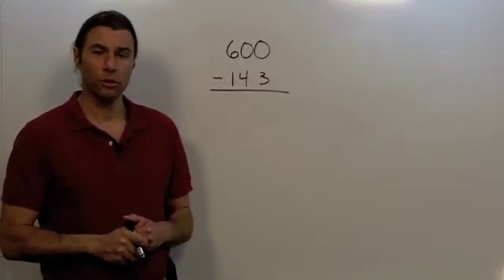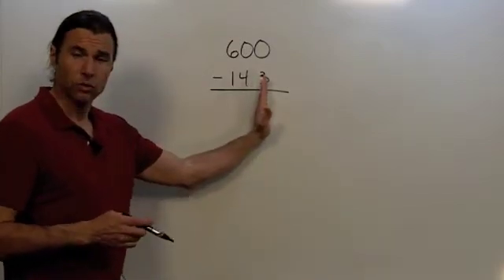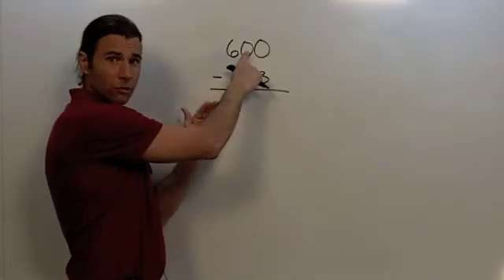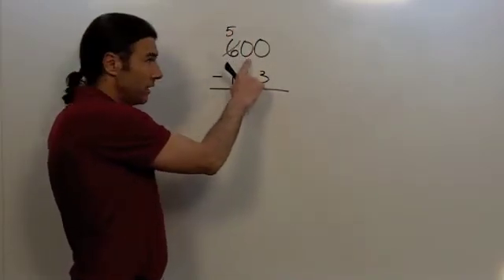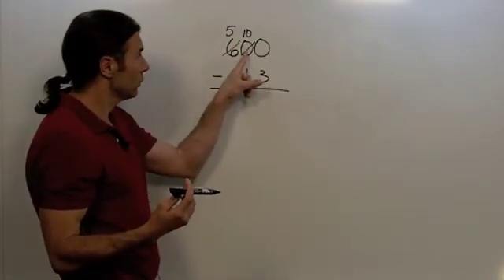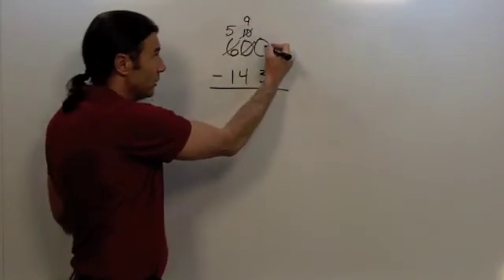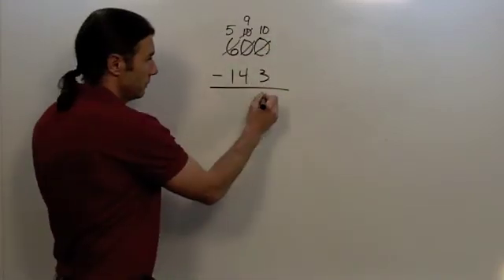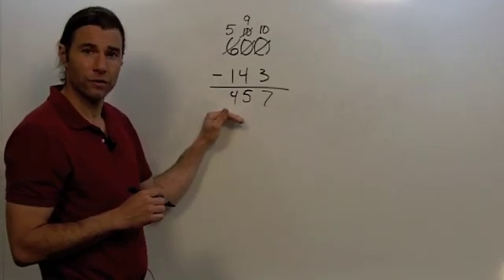Subtraction that Requires Borrowing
This video will show you step by step how and why you need to borrow when subtracting numbers.